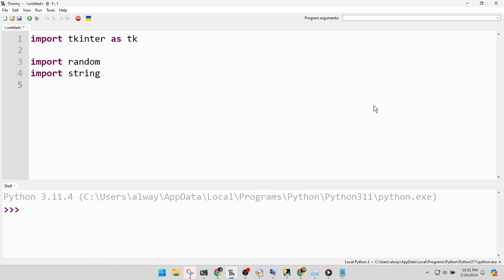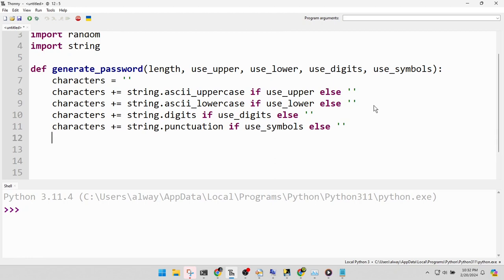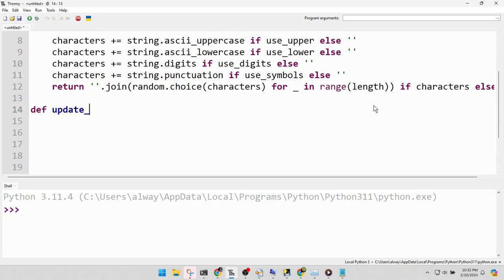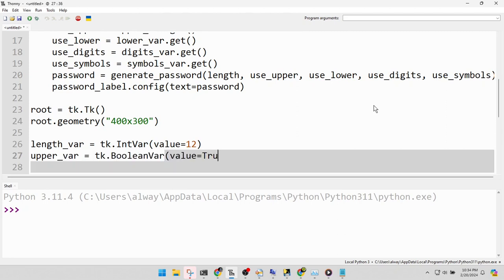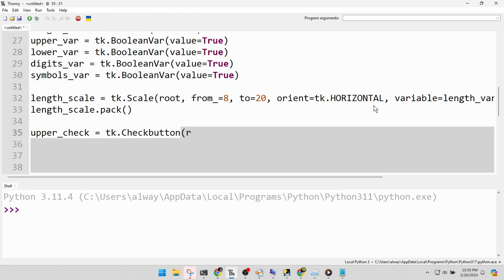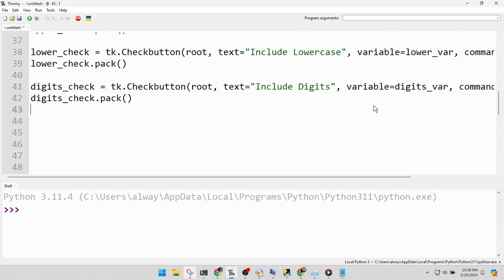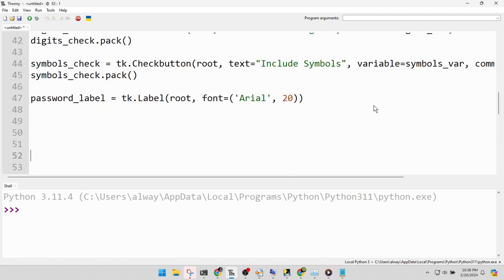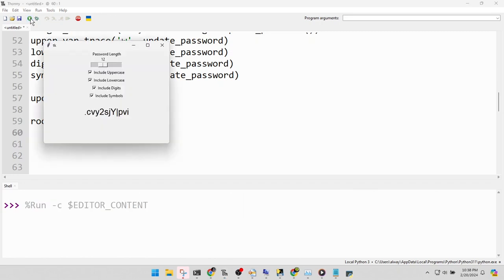Python Tutorial: Build Your Password Generator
Learn how to create a secure password generator in Python with this easy-to-follow tutorial. Whether you're new to programming or looking to enhance your coding skills, this video will guide you through each step of developing a strong password generator from scratch. We'll cover everything from the basics of Python programming to more advanced techniques to ensure your passwords are robust and secure. By the end of this tutorial, you'll have a fully functional password generator that you can use to create strong passwords for your accounts or integrate into your own projects.

Don't forget to check out for more tutorials and our engineering consultant services to bring your projects to the next level!